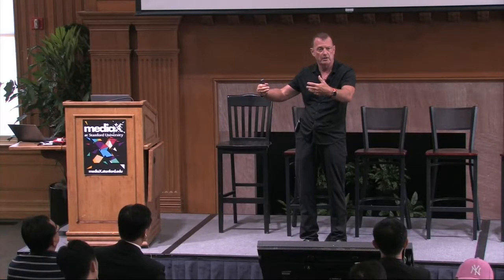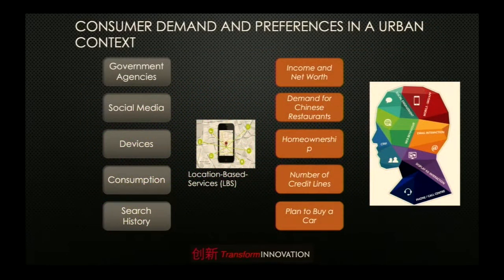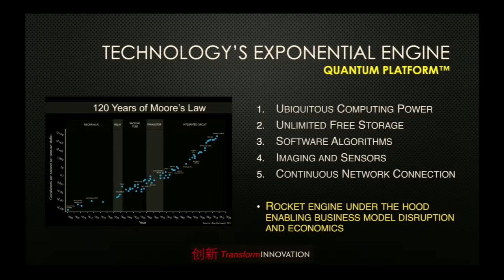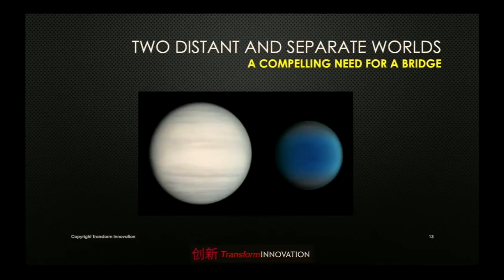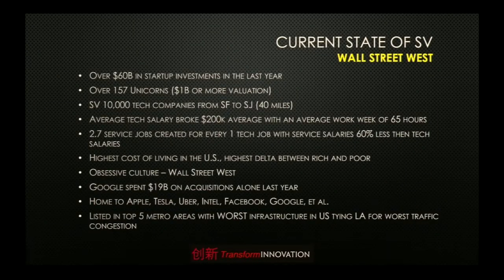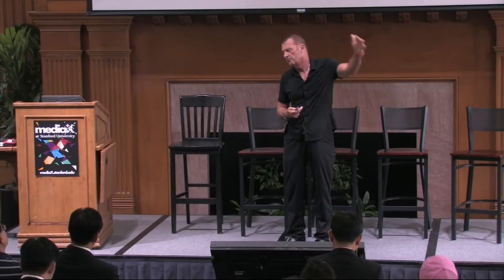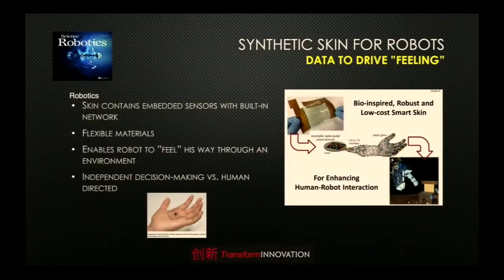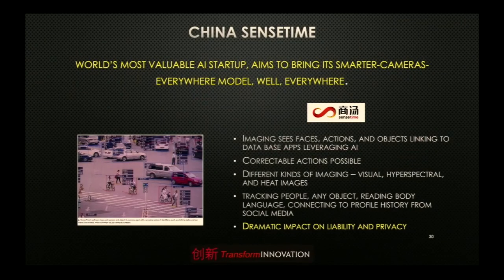Disruptive Technologies for Digital Communities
From the June 13th 2019 workshop “Innovation Ecosystems for Future Communities” Mike Steep, Executive Director, Stanford Global Projects Center’s Digital Cities Program examines how the use of new technology can disrupt the current situation and build for the better in a digital community.